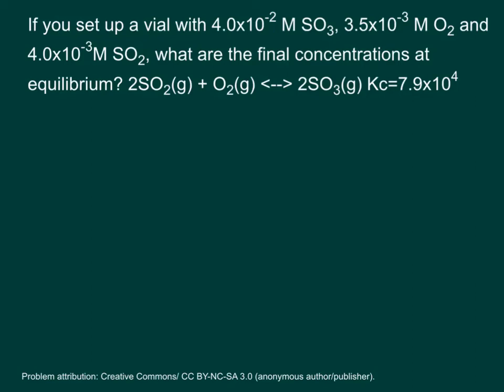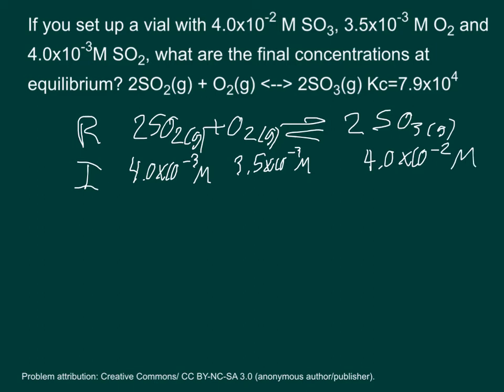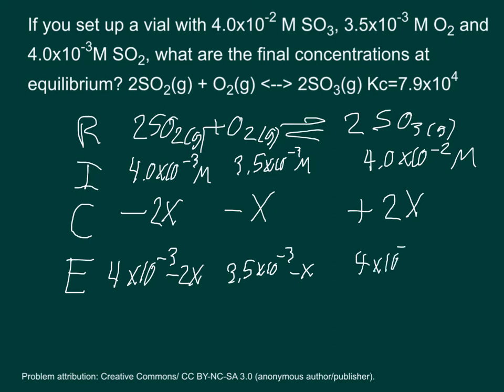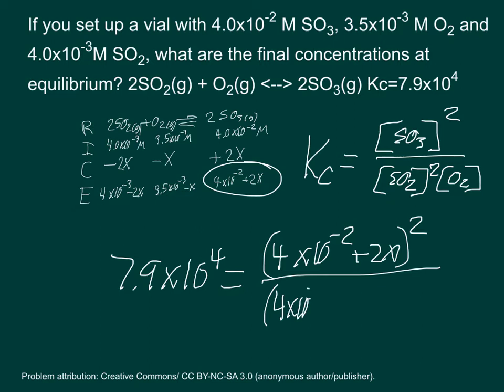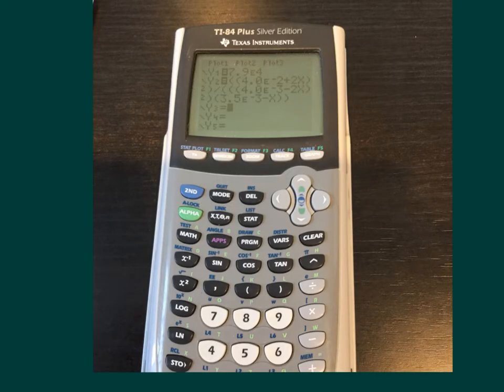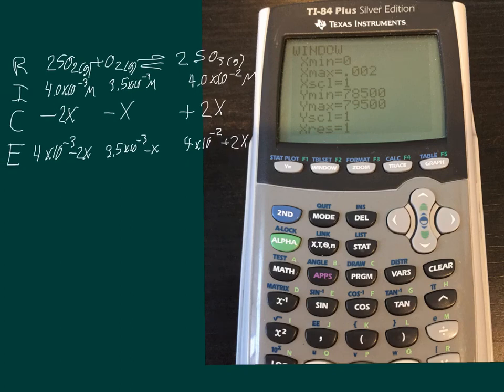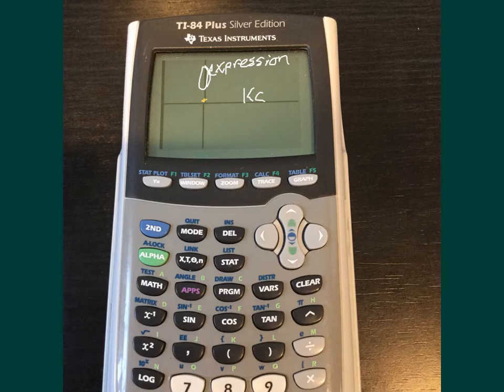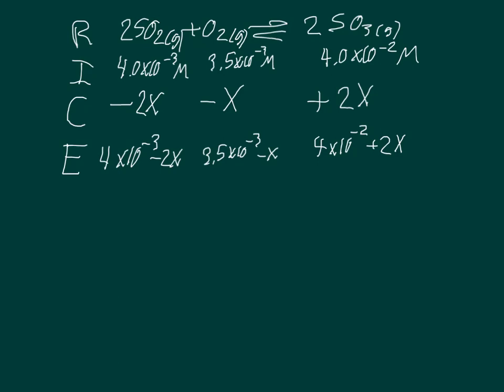Using RICE chart and graphing for equilibrium